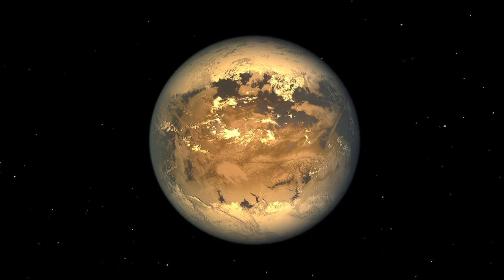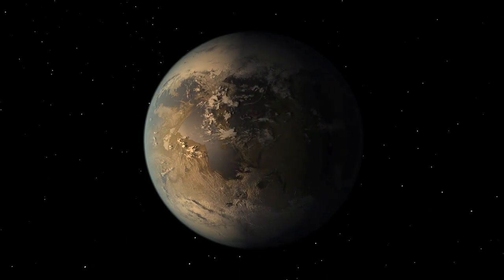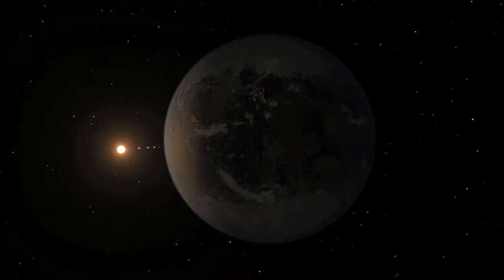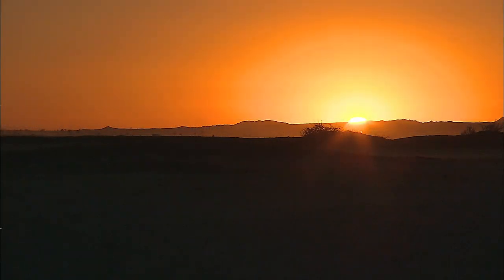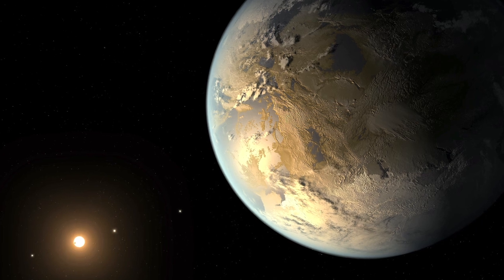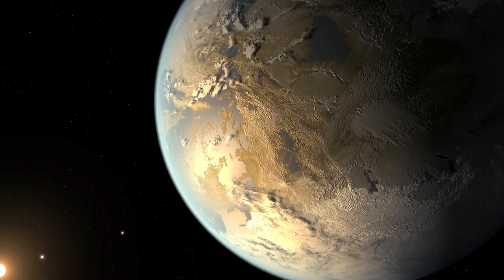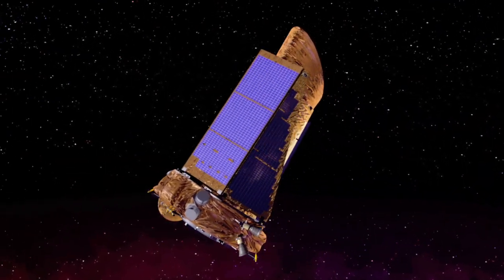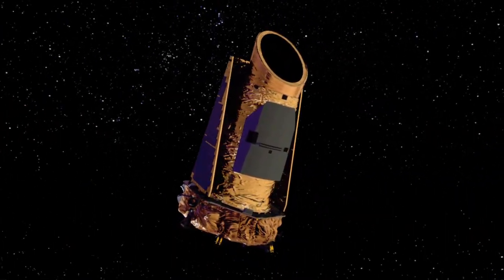NASA's Kepler Discovers First Earth-Size Planet In The Habitable Zone of Another Star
Astronomers have discovered the first Earth-size planet orbiting a star in the "habitable zone" -- the range of distance from a star where liquid water might pool on the surface of an orbiting planet. The discovery of Kepler-186f confirms that planets the size of Earth exist in the habitable zone of stars other than our sun.